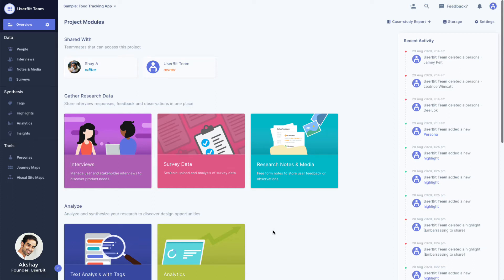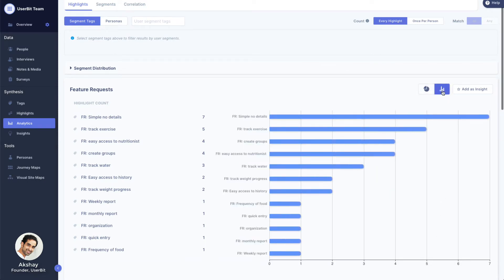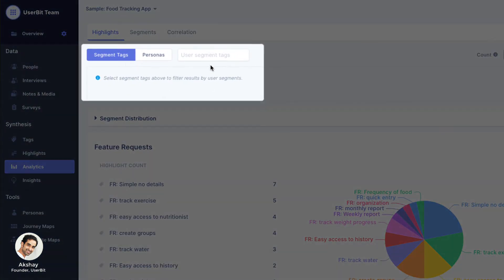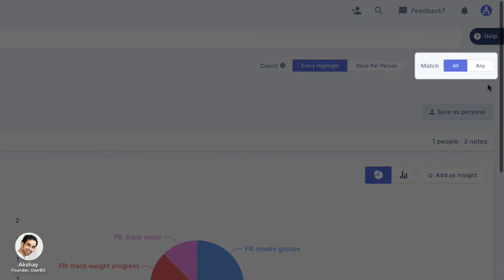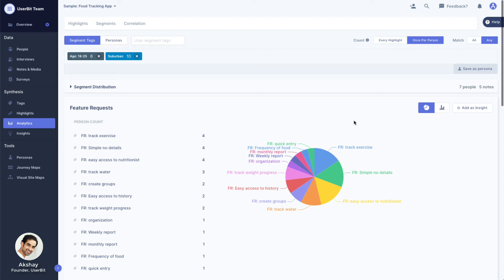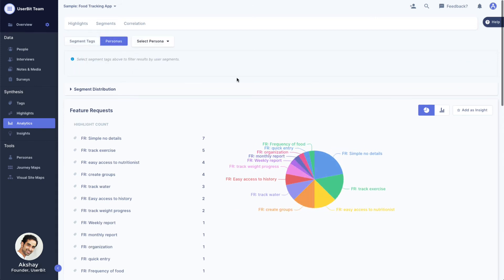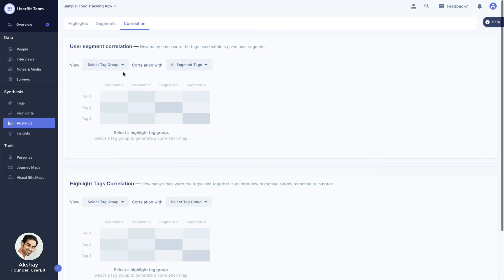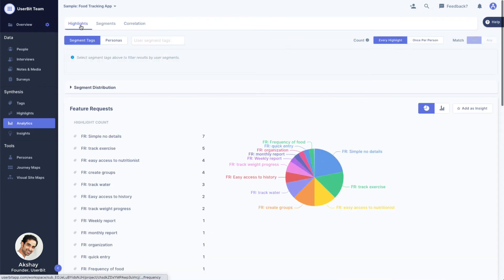Guide 09: Analyzing UX Research Data on UserBit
In this video, we do a deep dive into analyzing your tagged qualitative data on UserBit. Get a better understanding of frequency analysis, correlation analysis, and segment distribution while becoming an expert on UserBit features!